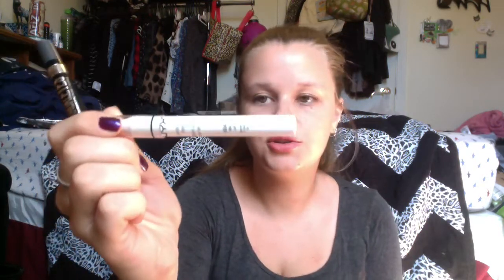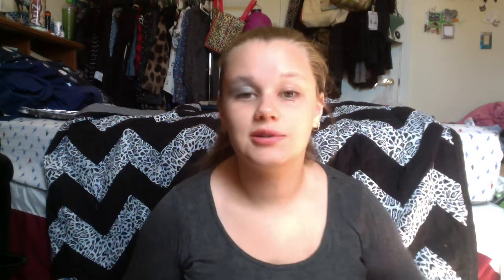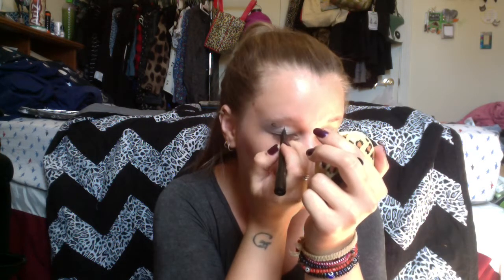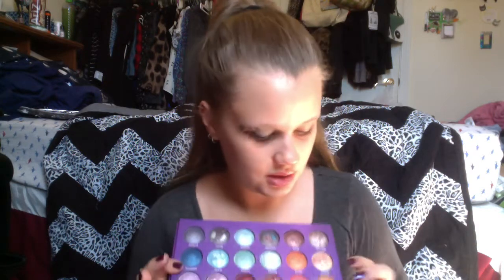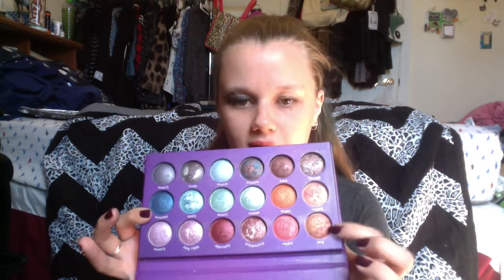Leopard Makeup (Halloween) Tutorial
Leopard eye makeup for Halloween, or you know running errands.